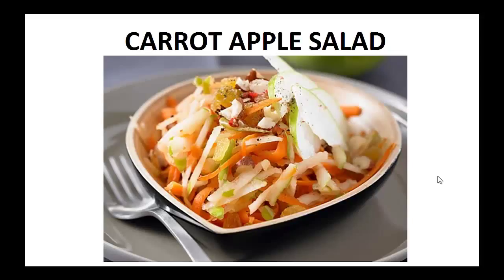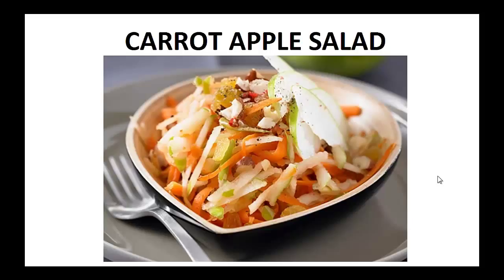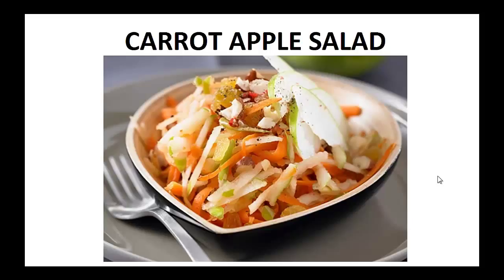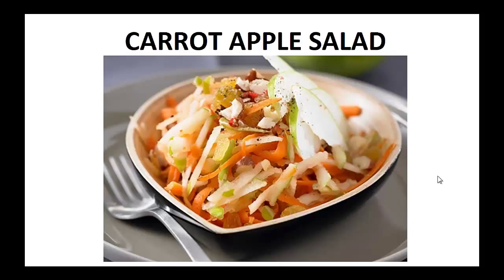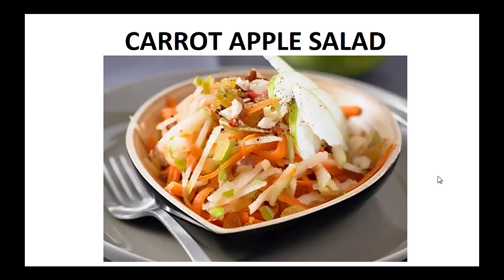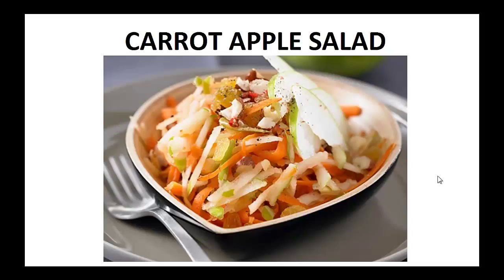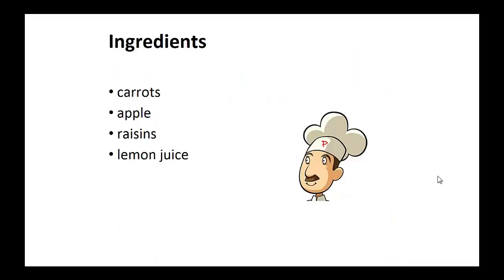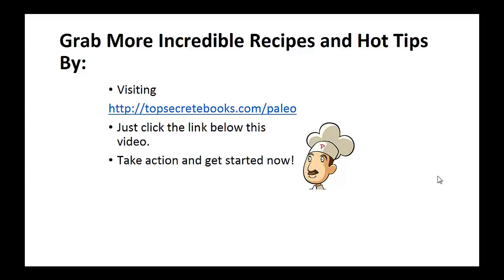Paleo Recipes - Carrot Apple Salad By A Former Diabetic